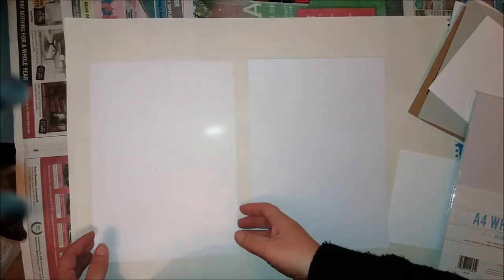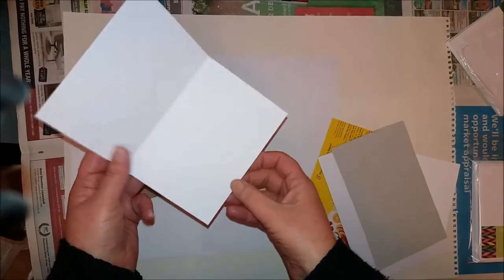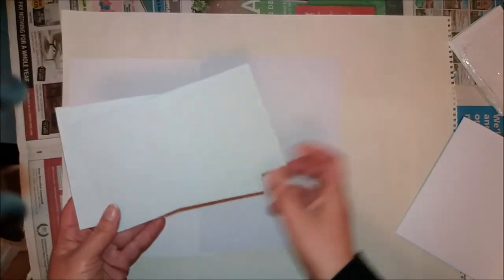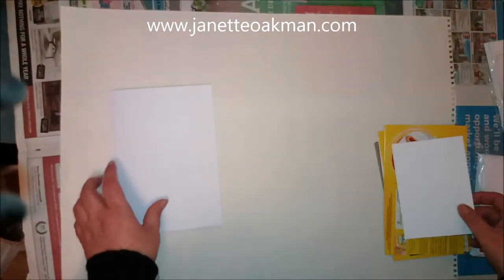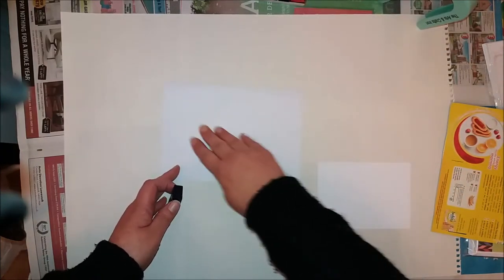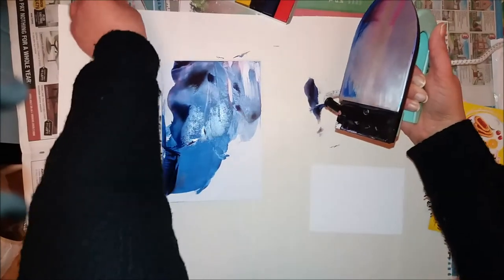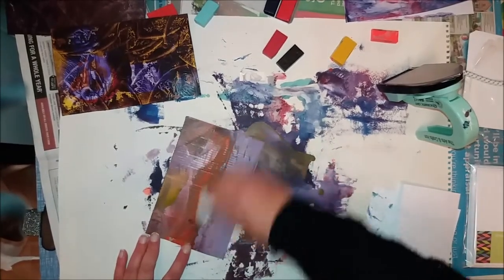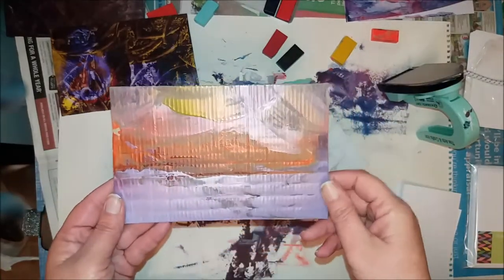Encaustic Art Experiment With Artist Janette Oakman Cheaper Alternative Card Compared To Recommended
Here you will see artist Janette Oakman create pictures using encaustic art. As the recommended card for encaustic art can work out quite expensive and it is not always easily found in local art shops, in my own it had to be ordered in; I thought I'd have an experiment with other cards readily found.

So you will see me here using different card such as cereal boxes, cheap card brought in value shops etc to see if you really do need to use the recommend card and personally I found this experiment very interesting and I've definitely found a much cheaper alternative!

Encaustic art is great fun, you basically just rub coloured wax gently on a craft iron on the minimum setting as you really don't need it to be any hotter than this and then you iron the wax on to a piece of card.

It is amazing as to how many different effects you can make working this way and there are so many different wonderful colours you can buy.

You can frame it as art on its own merit or turn it in to a wonderful greeting card. If you love rubber stamping, you can always stamp the card first but make sure you use a clear wax over your stamp to make sure it is still visible afterwards.

When you have finished, you need to buff the wax with a piece of paper towel or a tissue and it brings it up to a lovely shine.

Why not check out Janette's other videos as there are many other different forms of art that she creates and loves to share with you all.

Janette Oakman lives in Great Yarmouth, Norfolk but she travels around the UK demonstrating and teaching mediumship and psychic art. If you would be interested in having her come along and do a demonstration and workshop in your church or centre, please do contact her as she would love to hear from you.